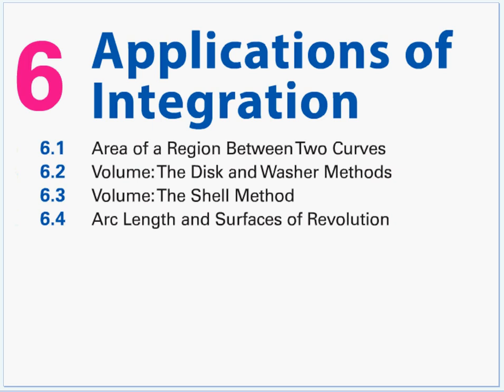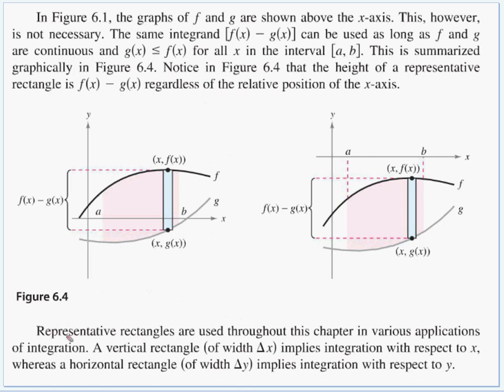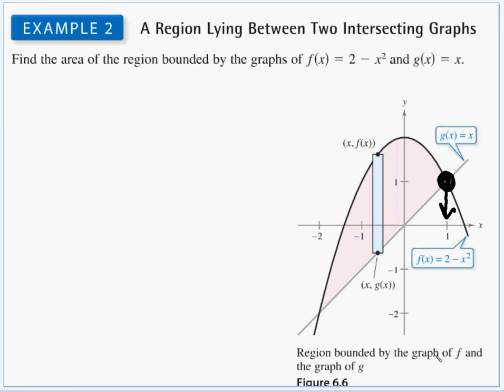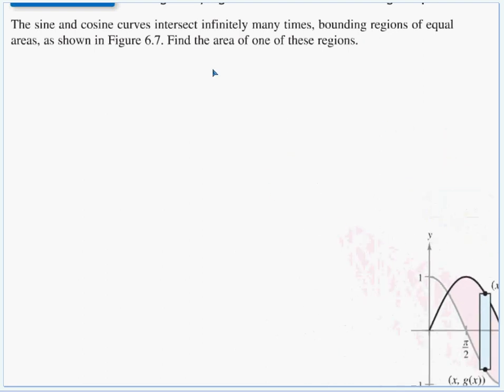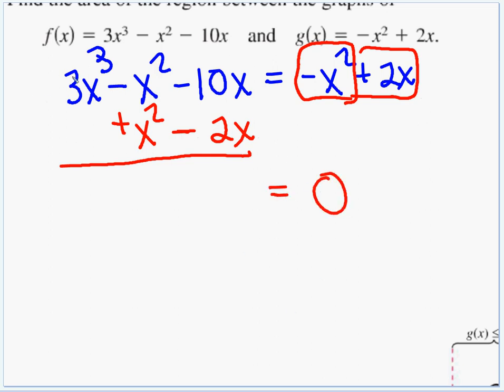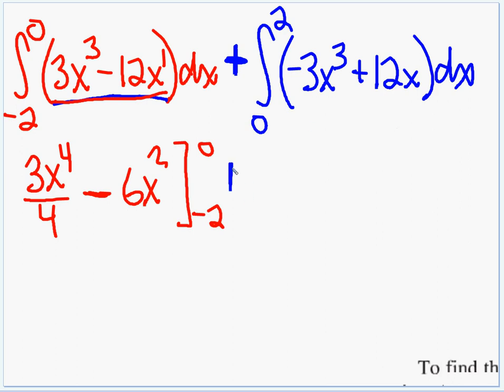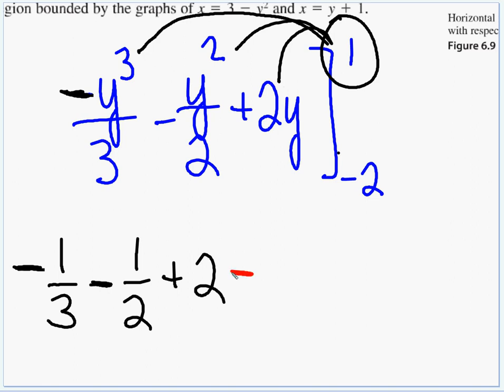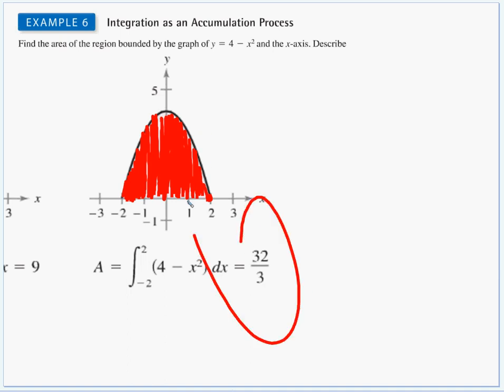6-1 Area of a Region Between Two Curves